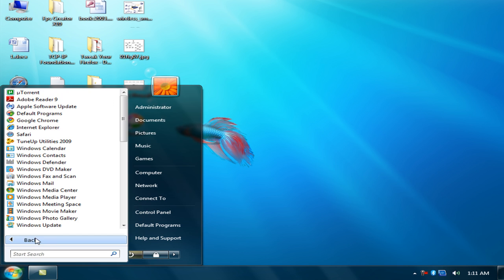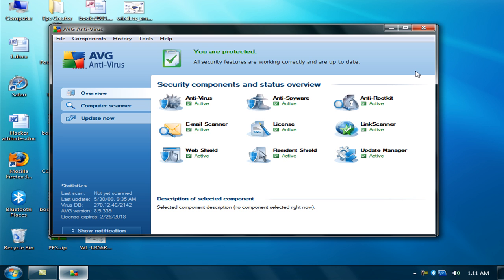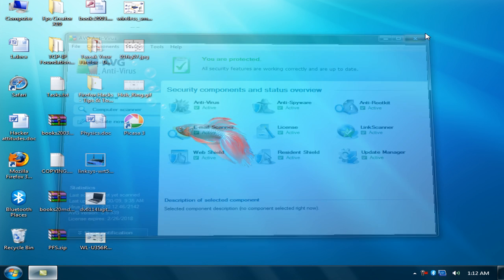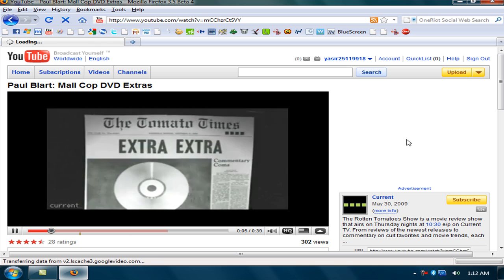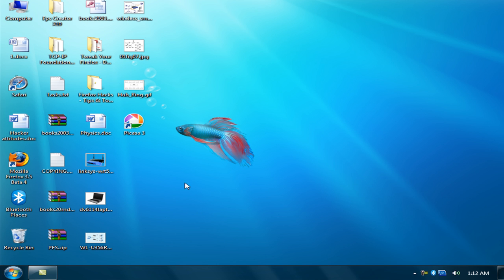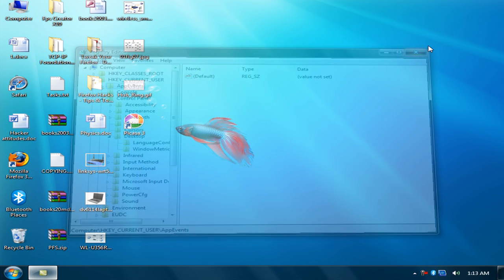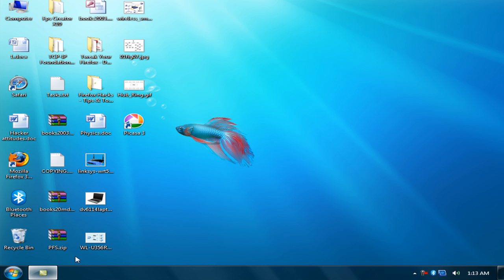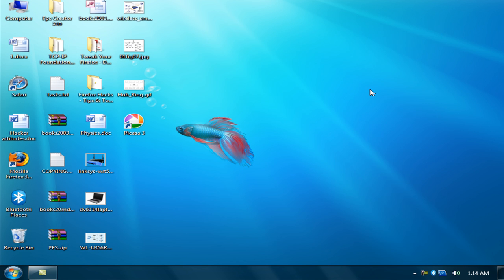Defend Against Hackers Part 1: Basics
I m Sorry For The English :'(
I was not prepared for making Videos but still i have some information to share :)